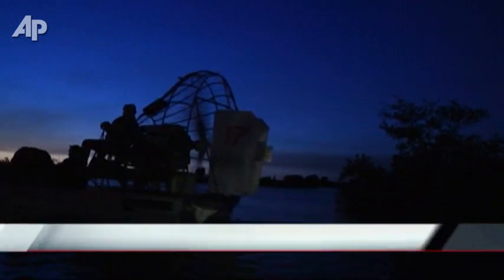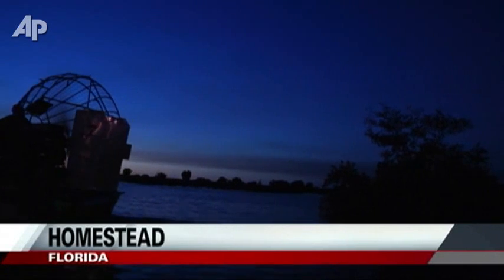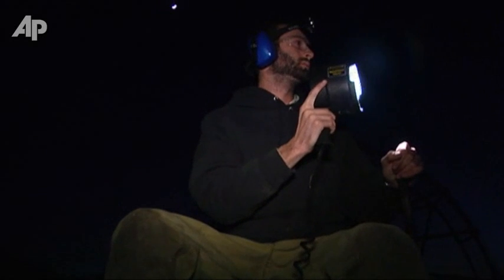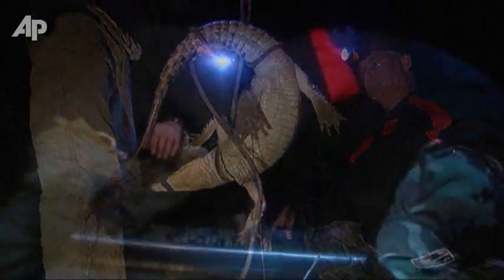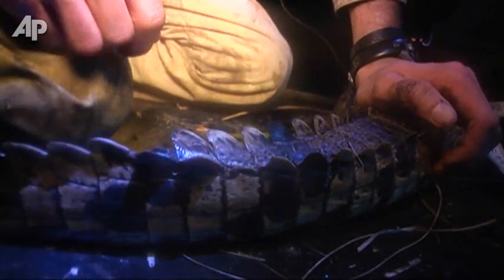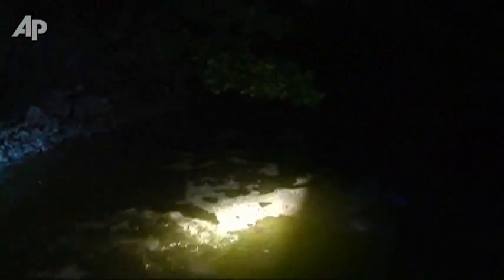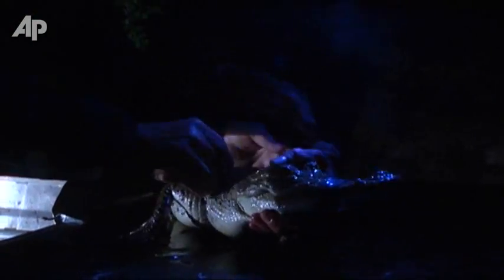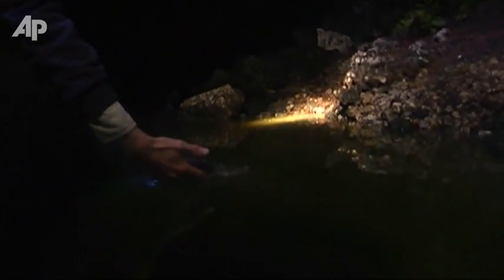Biologists Monitor Crocodiles at Nuclear Plant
Once endangered, the American crocodile species is now thriving at a South Florida nuclear power plant, which has 168 miles of manmade cooling canals that offer ideal nesting conditions for the species. AP's Suzette Laboy has the story. (Dec. 6)